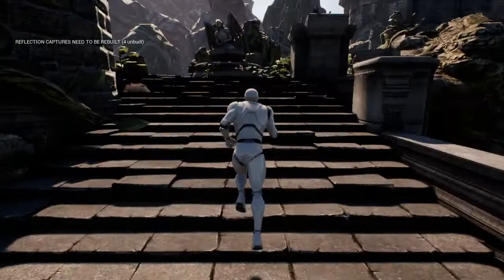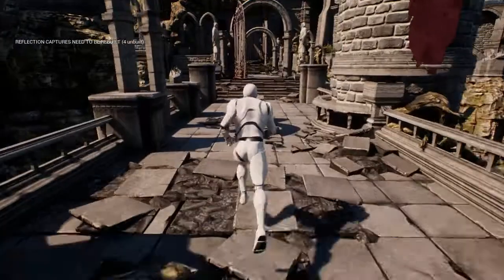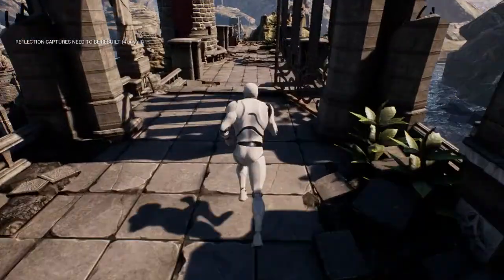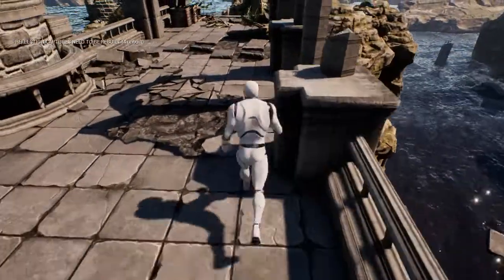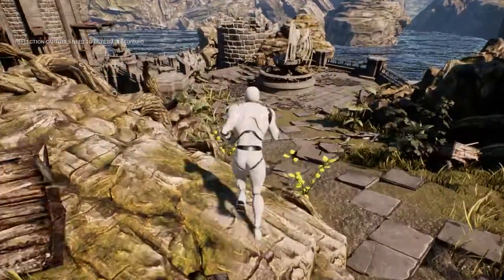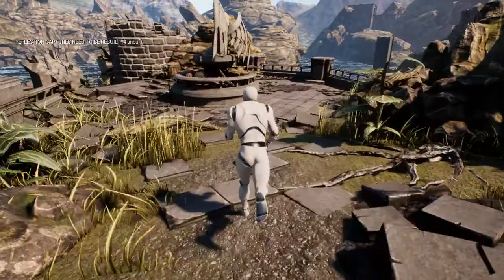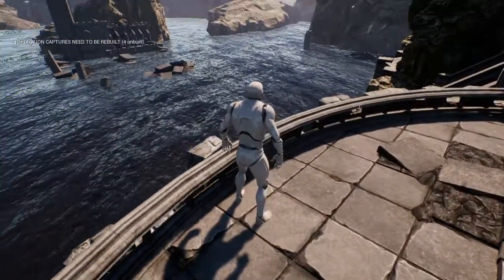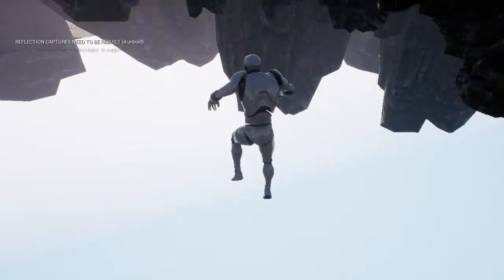2019 Unreal 4.23.1 Infinity blade Ancient Ruined Elven city